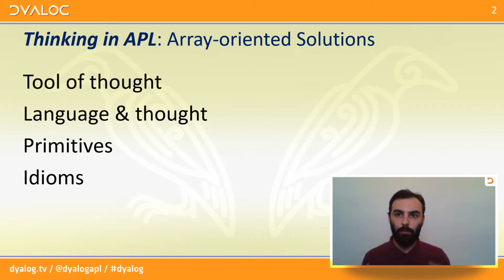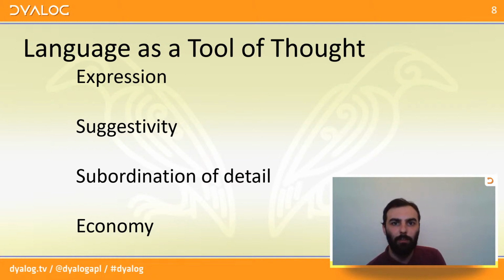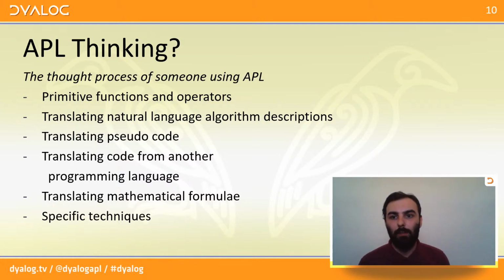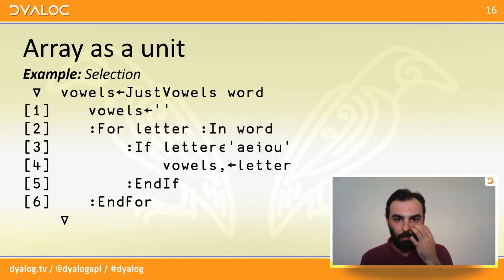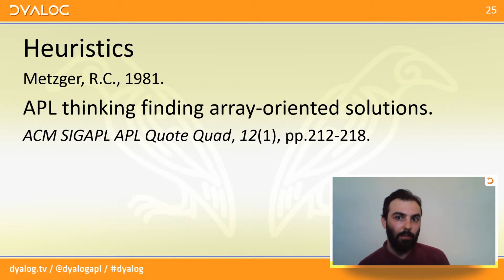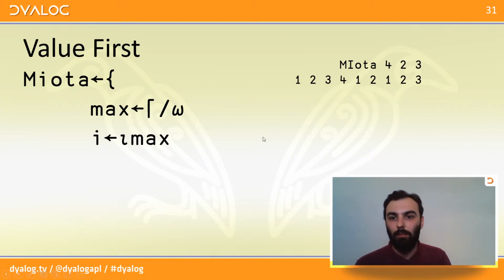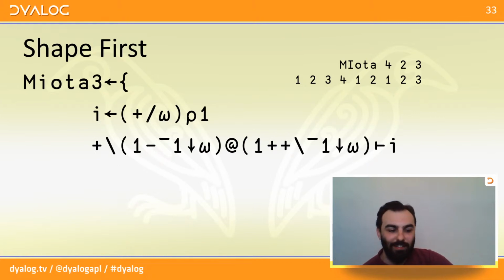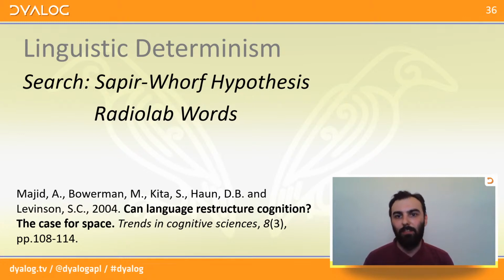Thinking in APL: Array-Oriented Solutions - Part 1 – Dyalog Webinar with Richard Park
APL Thinking, Array-Oriented Programming and Notation as a Tool of Thought are terms used so often that they start to feel like buzzwords. In this high-level introduction to array programming, we explore these concepts and start to see if any practical advice can be found among the pontifications.

GET STARTED